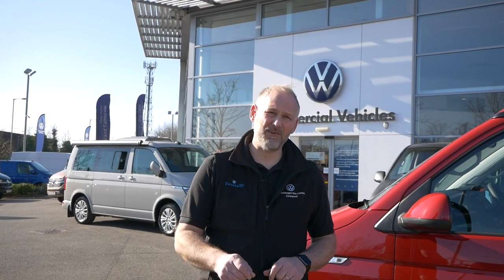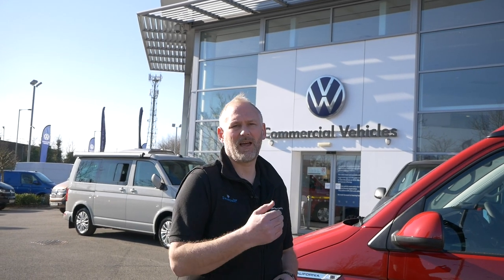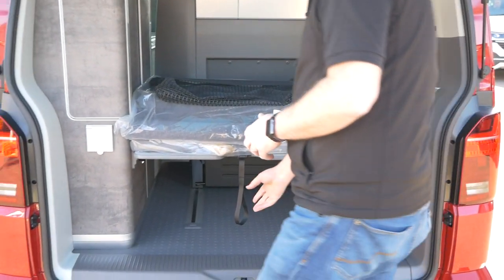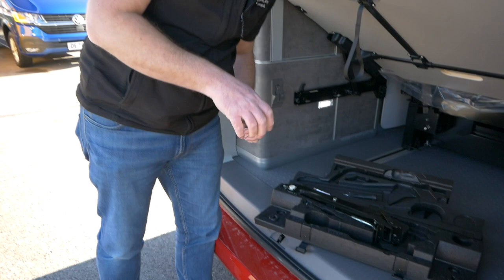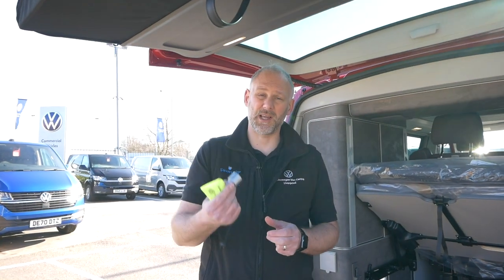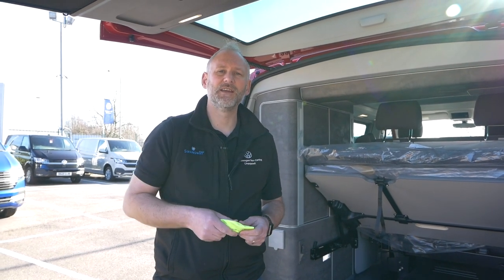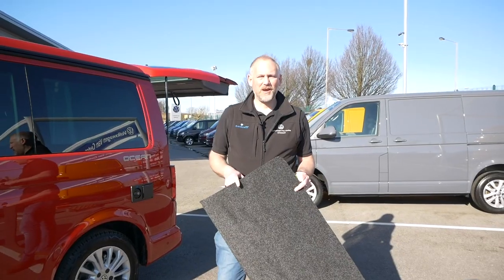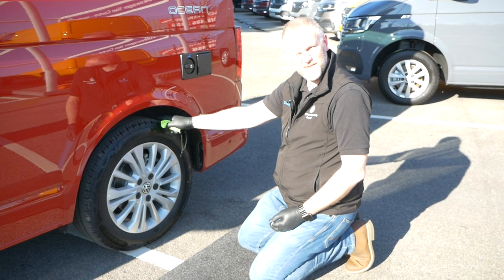Preparation: Changing a VW California Tyre | California Chris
Today is Part 1 of a three part series looking at changing a tyre on the VW California. The focus of todays video is PREPARATION. Getting everything ready to go for changing your tyre.

As with all things, taking your time getting prepared for changing the tyre will make it a lot easier. If you try to rush a tyre change then you will make mistakes that could be very dangerous.

Your health and your safety are extremely important, which is why I can't stress enough that if you have a roadside assistance option with your insurance, or if you can call someone out to help you, do that! This is purely for advice only and should only be used in an emergency when you can't get any help. I would definitely not advise doing this on your own unless absolutely necessary.